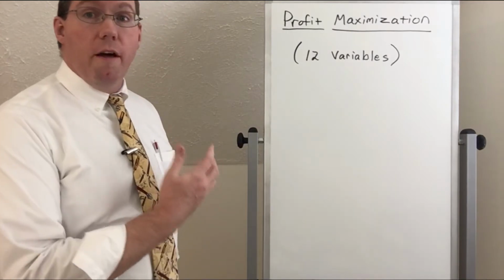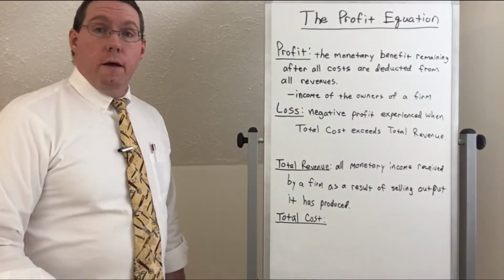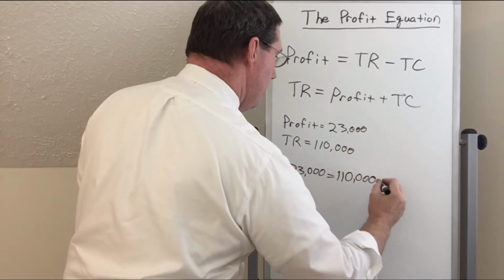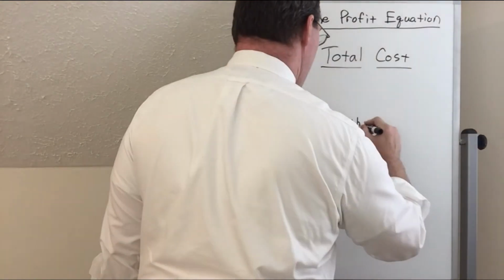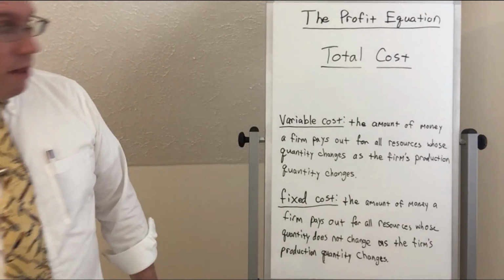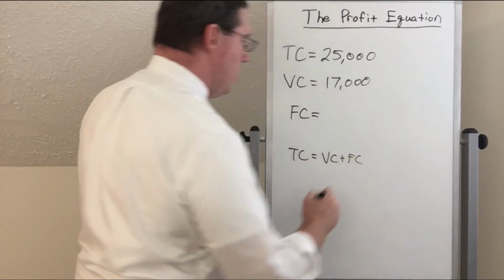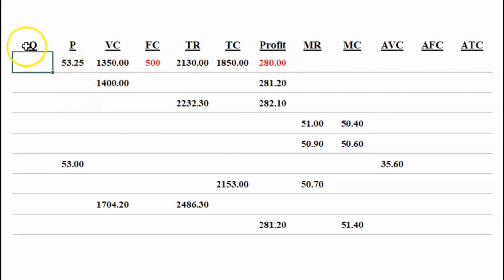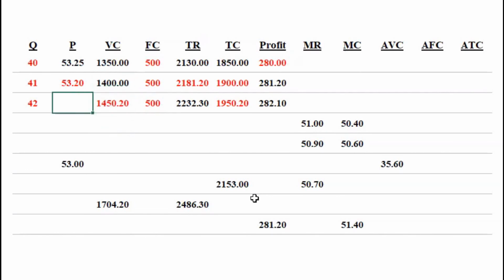The Profit Equation - Professor Ryan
Professor Ryan explains the basic profit equation and the component of its variables.